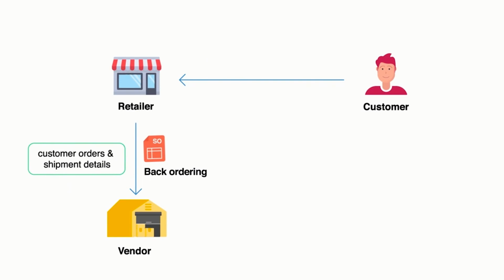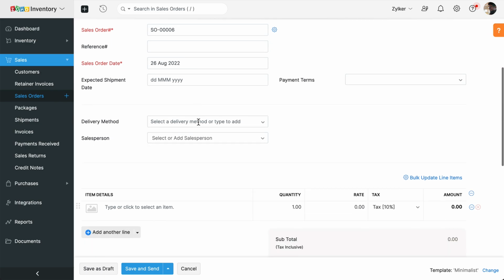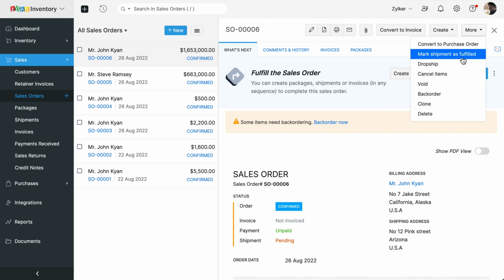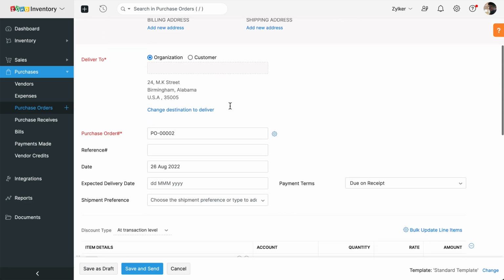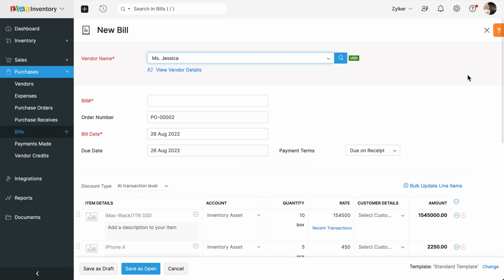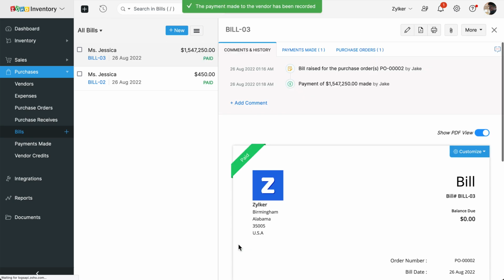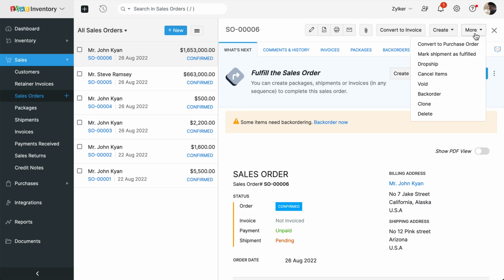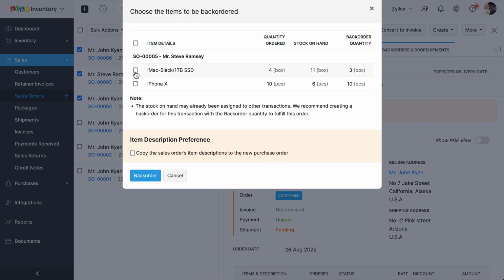How to create a Backorder | Zoho Inventory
In this video, we will learn how to create backorders in Zoho Inventory.